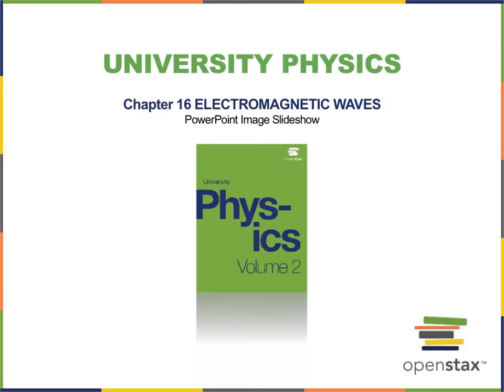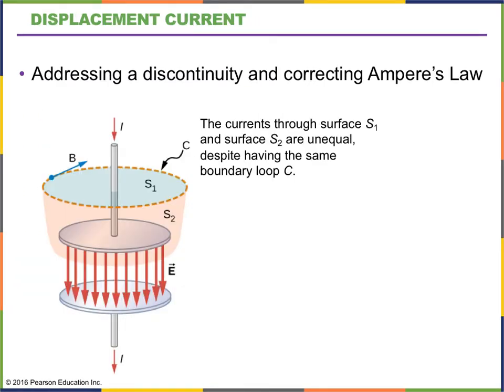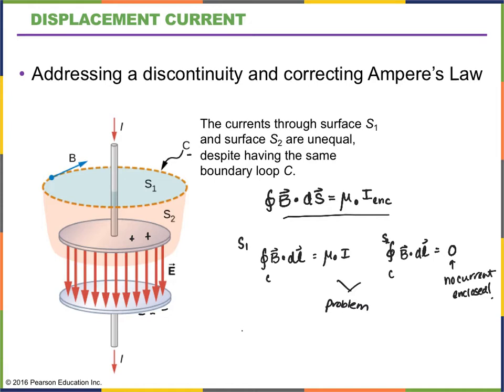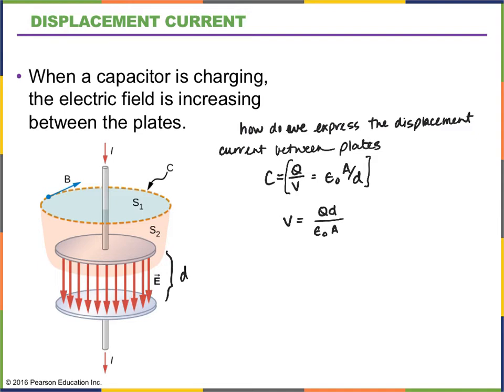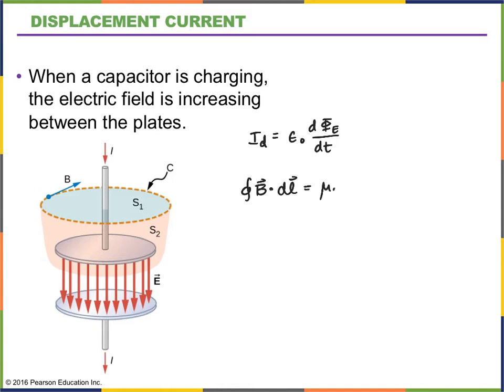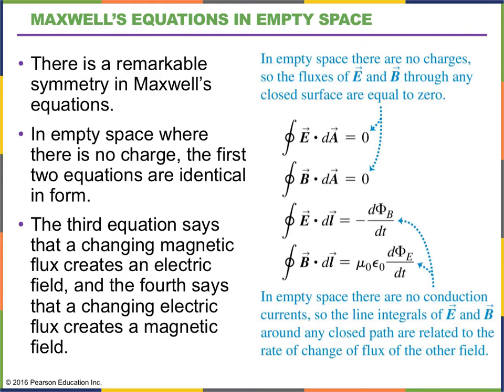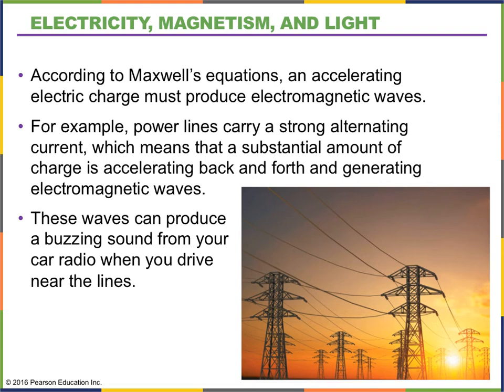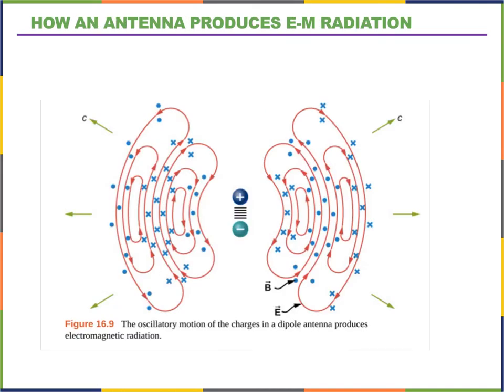physics - Chapter 16 part 1